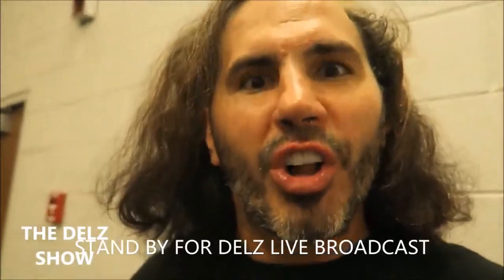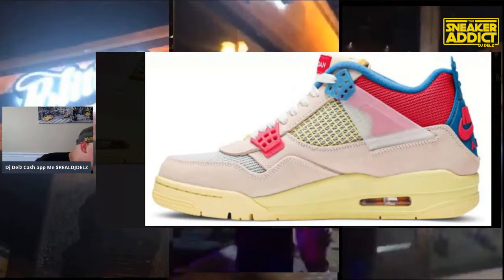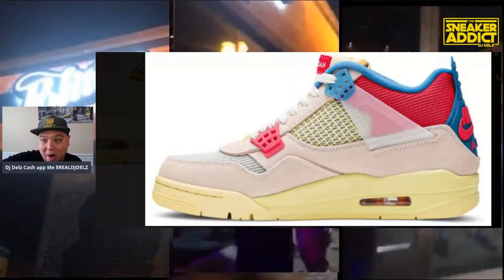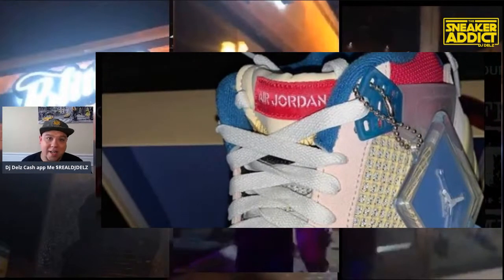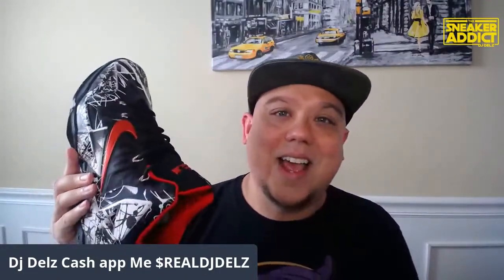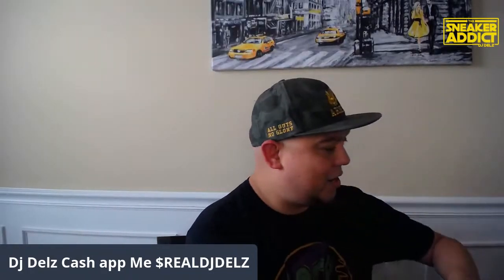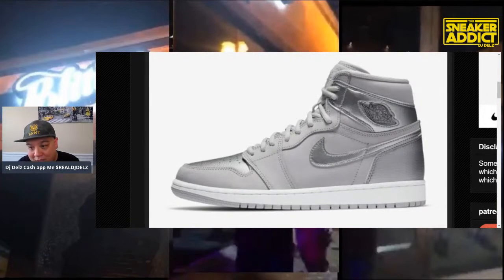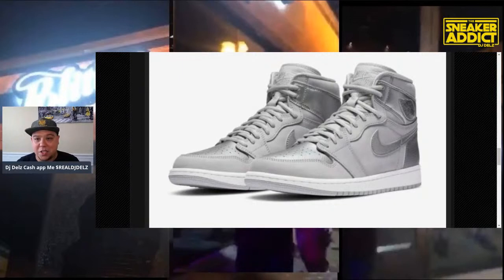Union x Air Jordan Retro 4 SP LA Exclusive Colorway Sneaker - How to Buy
Nike Lebron 17 Graffiti Fire Red Sneaker you can find